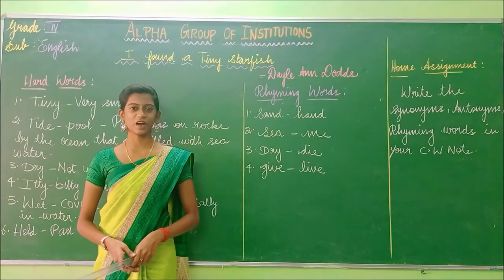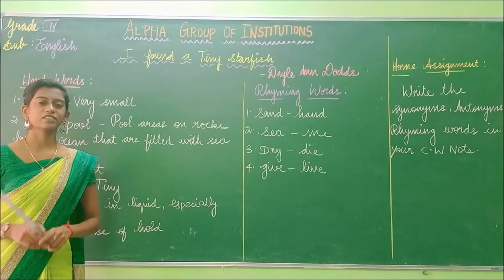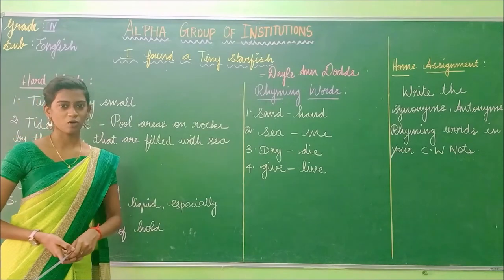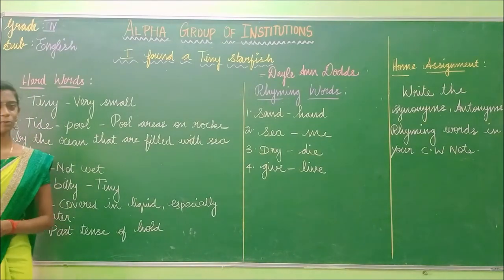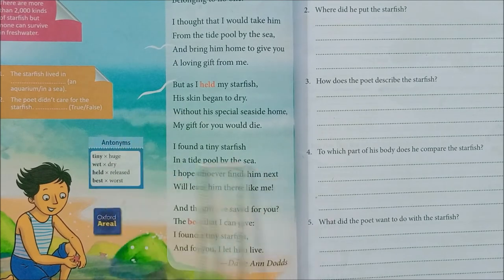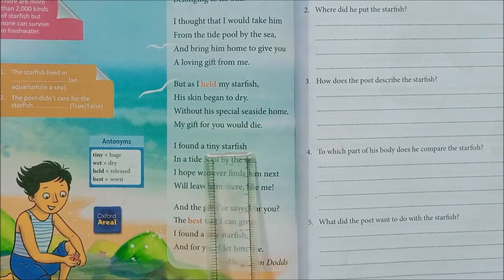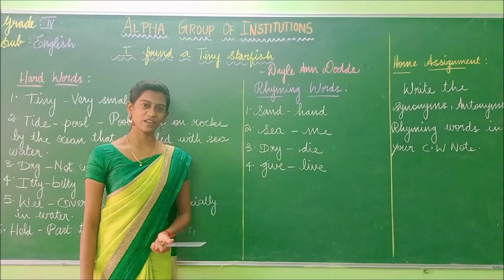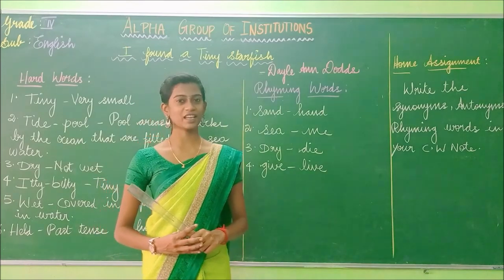GRADE IV ENGLISH I FOUND A TINY STARFISH